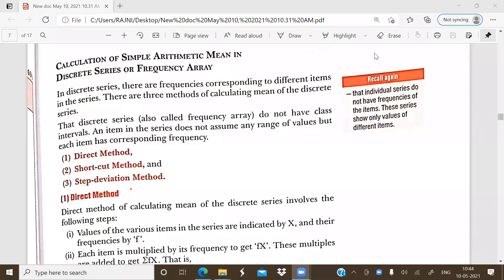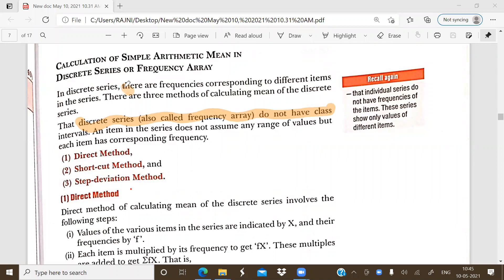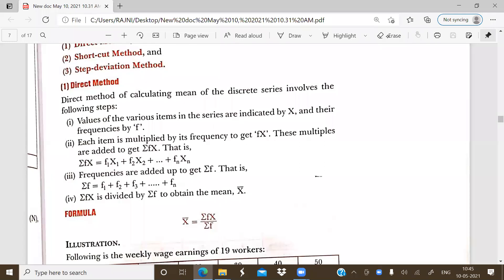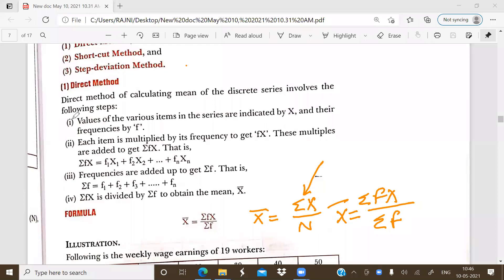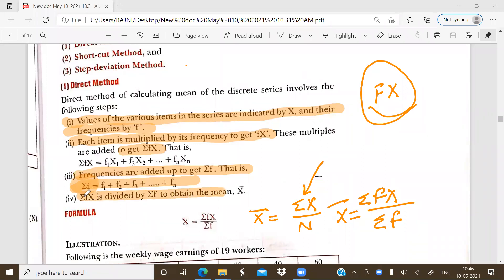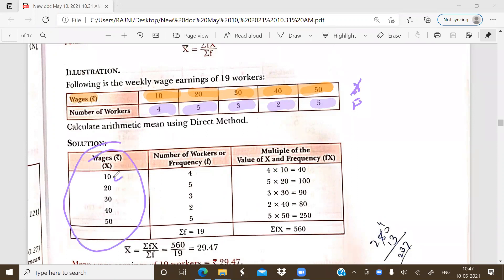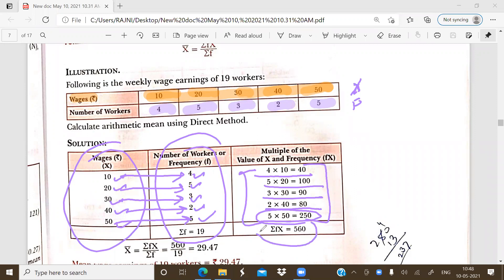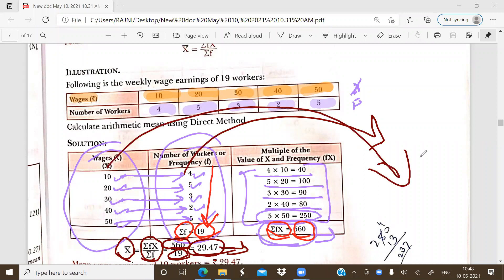11th Statistics Ch 9 Part 4